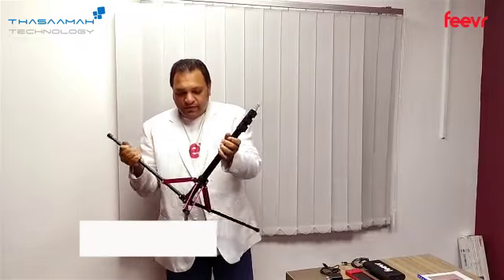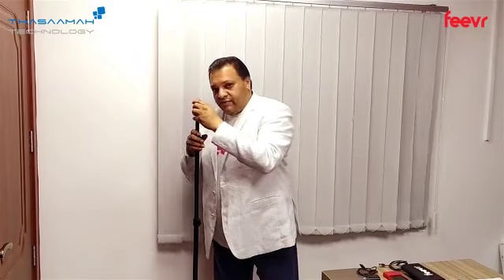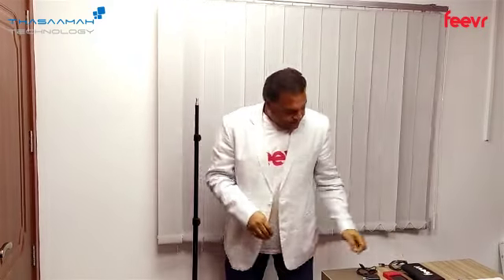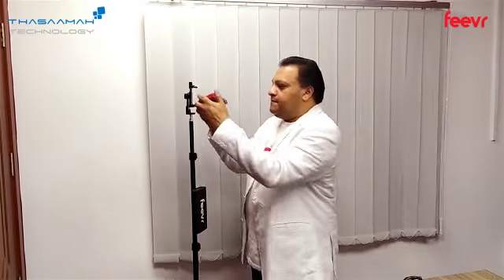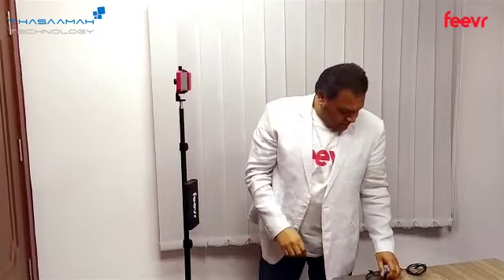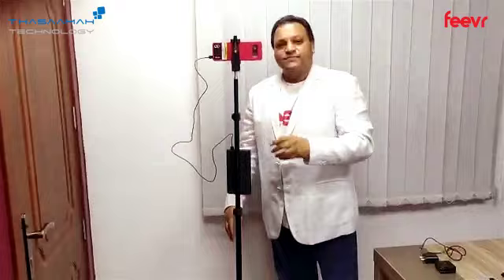Install Feevr Device